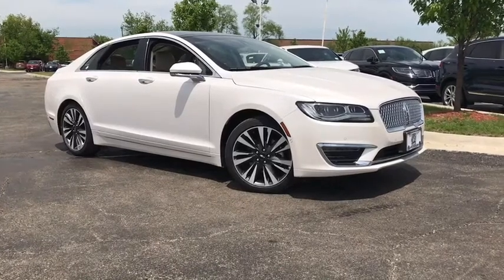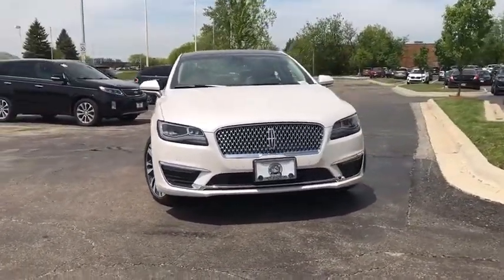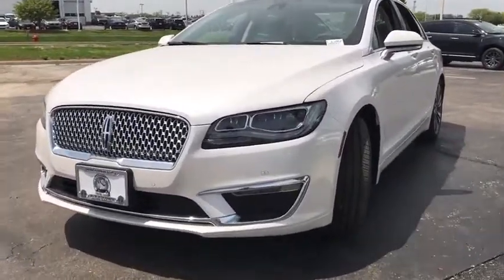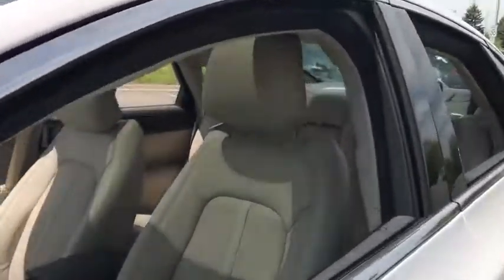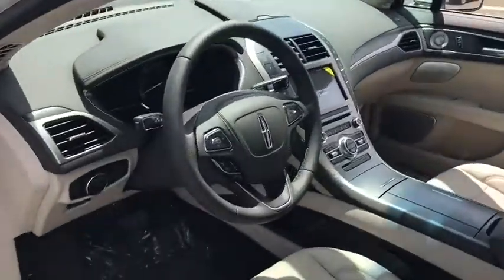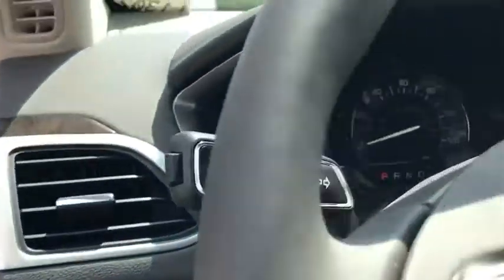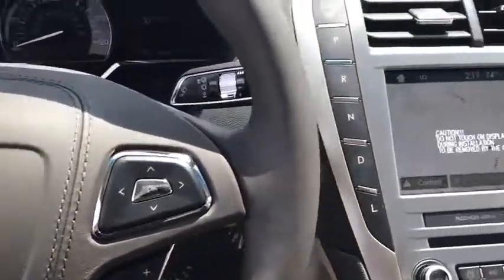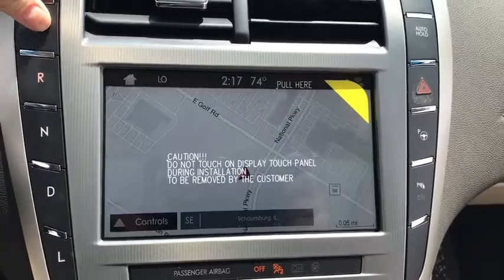2018 Lincoln MKZ Schaumburg, Arlington Heights, Palatine, Northbrook, Barrington, IL L1302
White Platinum N 2018 Lincoln MKZ available in Schaumburg, Illinois at Schaumburg Lincoln. Servicing the Arlington Heights, Palatine, Northbrook, Barrington, IL area.

Schaumburg Lincoln
1200 E. Golf Rd

2018 4D Sedan Lincoln MKZ FWD 2.0L I4 Atkinson-Cycle iVCT Hybrid CVT White Platinum Clearcoat Metallic 38/41 Highway/City MPGbrBob Rohrman Schaumburg Lincoln Schaumburg Lincoln is the premier Lincoln dealer in Schaumburg IL. Also serving Chicago, IL and Suburbs.